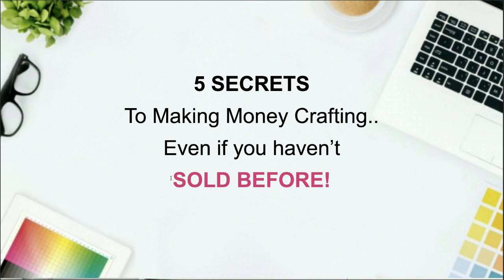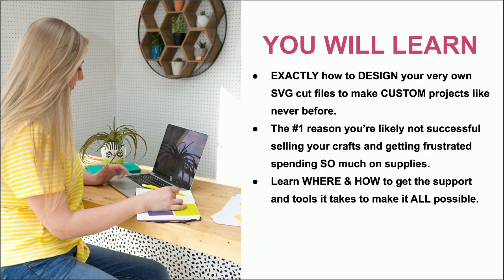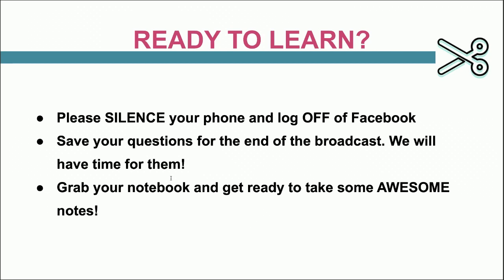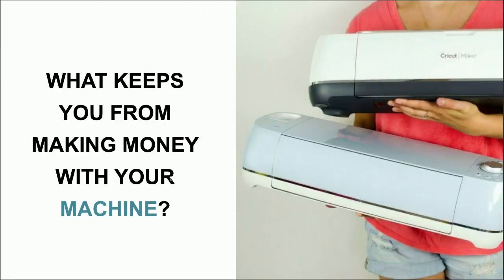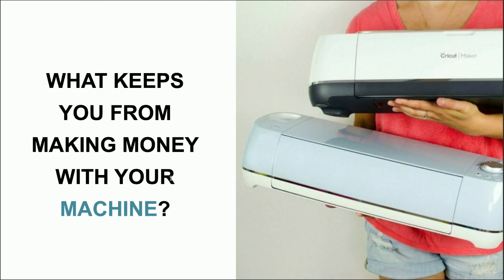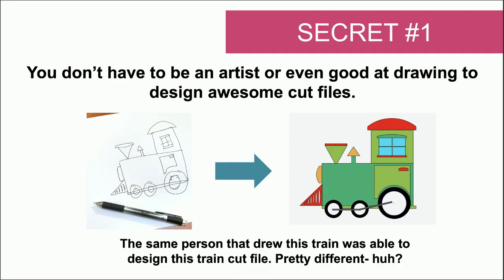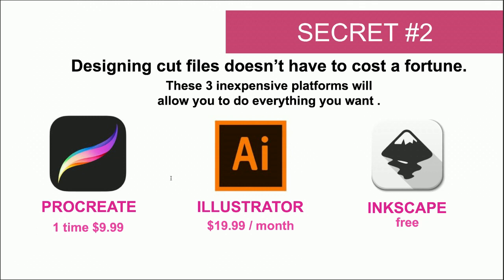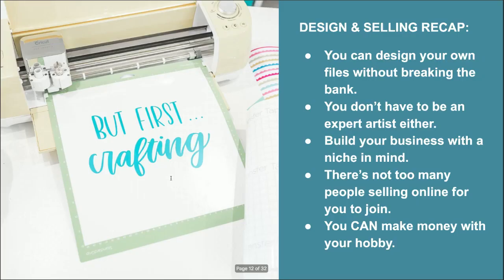Crafting, The Perfect Side Hussel! Ideas for A Side Income!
Cricut Explore Air 2 Machine Bundle Iron On Vinyl Pack Tools Pen Design Beginner Guide

Polymer Clay Starter Kit, 36 Colors

Realeather Explore Leathercraft Kit, Includes Instructions and Materials for Projects

Jewelry Making Kit